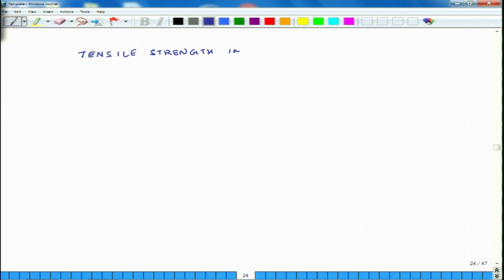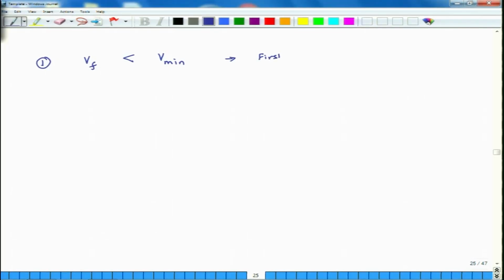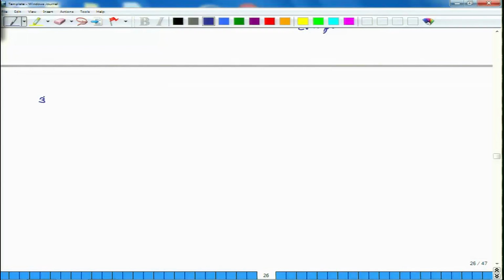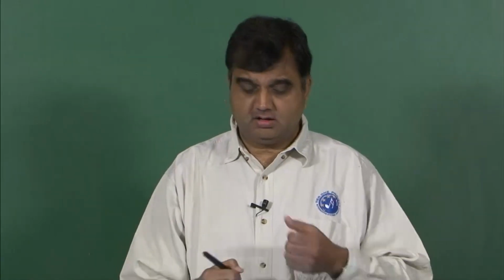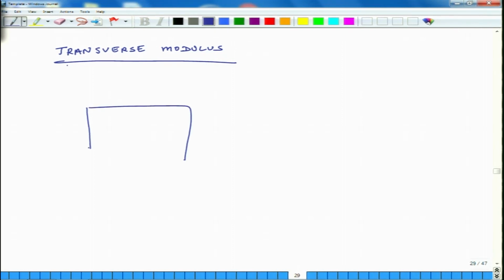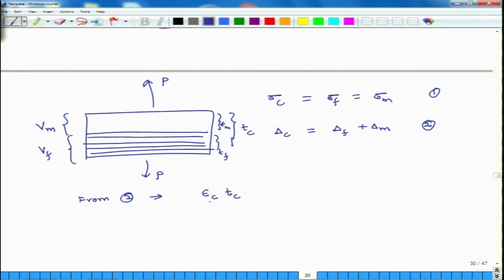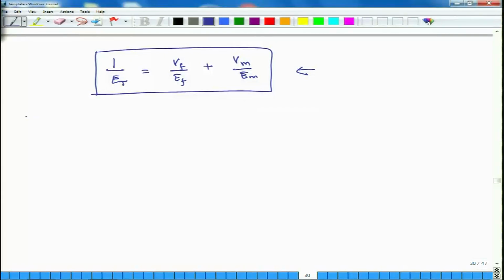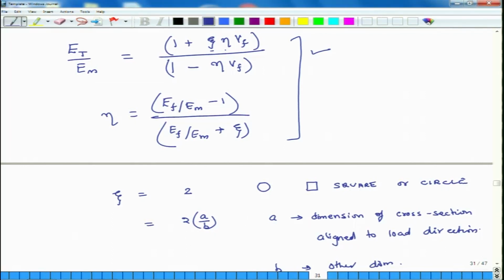noc18-me58 Lec 5-Strength of single layer continuous fiber composite Part-I